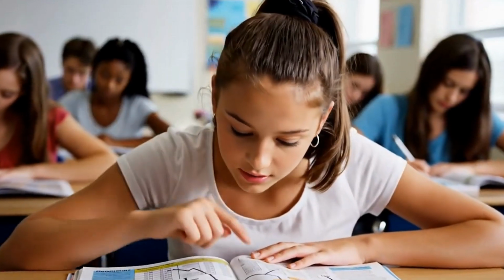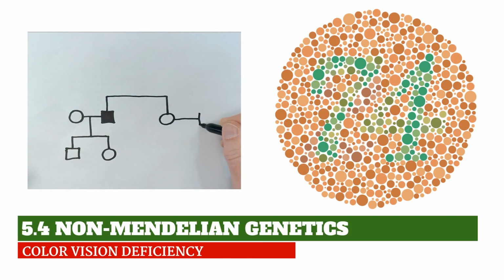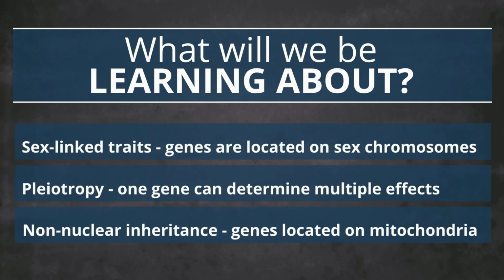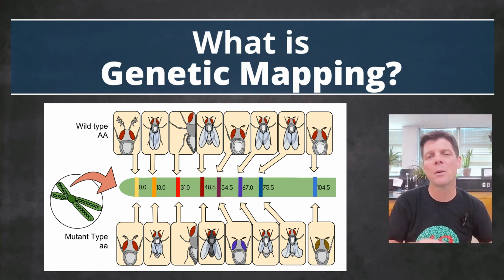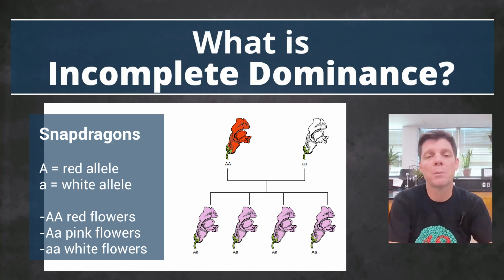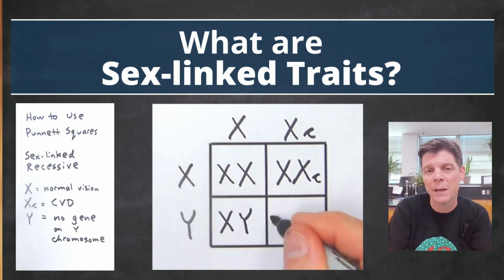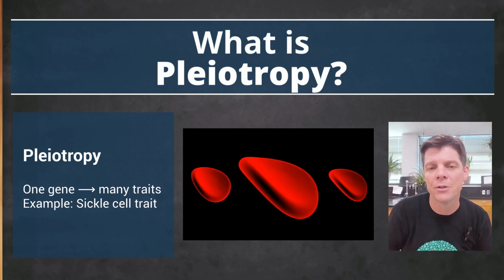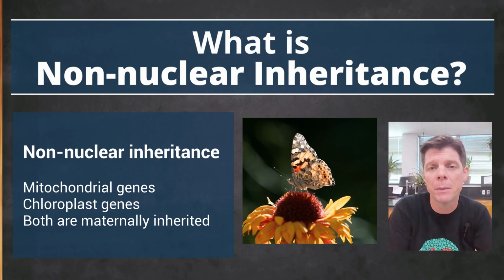5.4 Non-Mendelian Genetics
🎨 Non-Mendelian Genetics: Beyond Mendel's Pea Plants
If genetics is as simple as Punnett squares, why is red-green color blindness so much more common in men? Why do some flowers turn out pink when their parents are red and white? In this video, we dive into AP Biology Topic 5.4, exploring the complex inheritance patterns that go beyond Mendel's simple dominant and recessive rules.

We continue the story of our high school biology student to explain sex-linked traits, but we don’t stop there. We’ll break down codominance in blood types, incomplete dominance in snapdragons, and the "rule-breaking" nature of genetic linkage. We also explore how your mitochondria provide a unique genetic link to your mother through non-nuclear inheritance.

Perfect for AP Bio students looking to master the "exceptions" to the rules that actually make up most of human genetics!

🎯 Learning Objectives:
Explain deviations from Mendel's model of the inheritance of traits.

🧬 The Complexity of Inheritance:
1. Sex-Linked Traits - The genes for red-green color vision are on the X-chromosome.
2. Incomplete Dominance vs. Codominance - Inheritance isn't always "on or off."
3. Genetic Linkage & Mapping - Sometimes genes are on the same chromosome
4. Non-Nuclear Inheritance - Some genes are found in mitochondrial or chloroplast DNA.

Special thanks to our 🦀Decapoda level members whose support made this video possible.

AI Disclosure: AI was used to create some of the imagery in our videos. We are learning as we go about the best ways to make use of this developing technology. AI was used to create video clips featuring the high school student in this video, it was not used to generate images or video demonstrating scientific concepts.